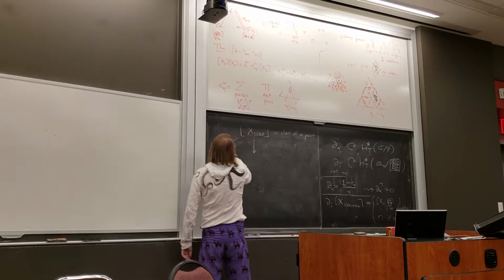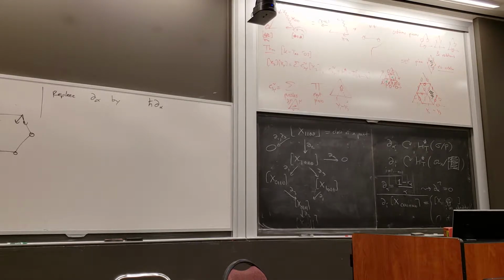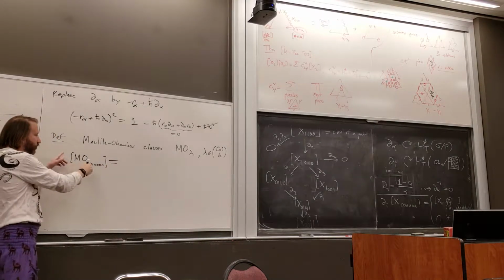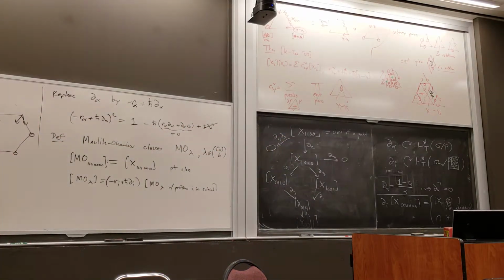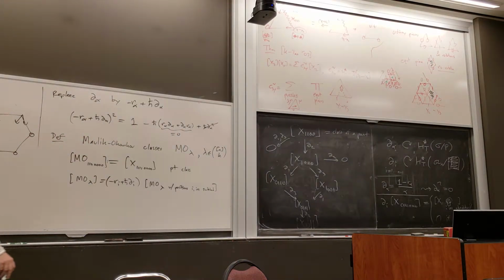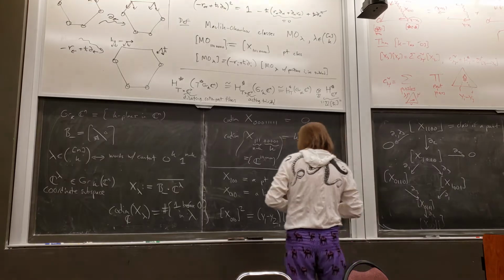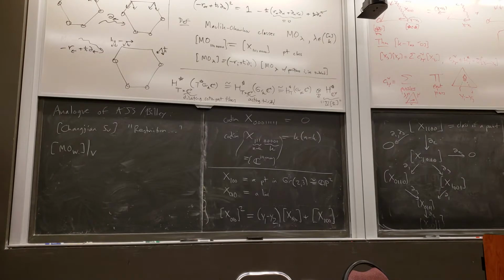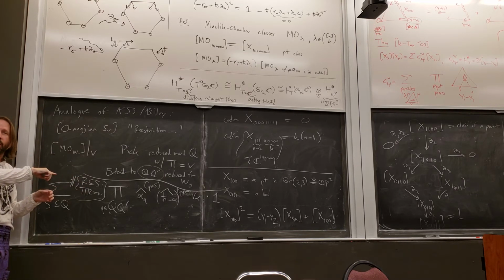Schubert Calculus via Quiver Varieties Pt. 4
Talk given by Allen Knutson at 2018 Summer School on Lie Theory, June 4-9.